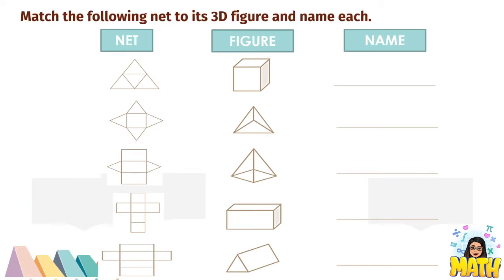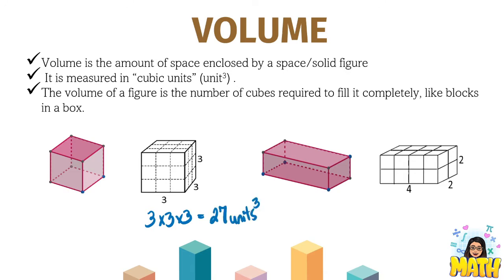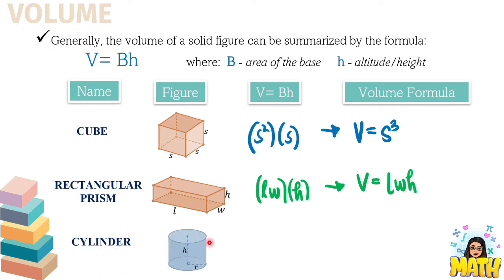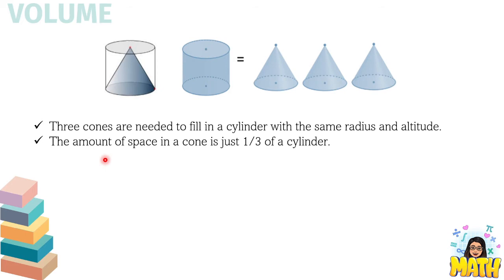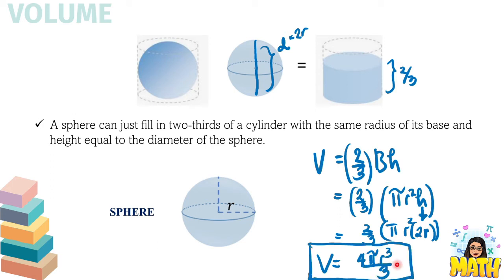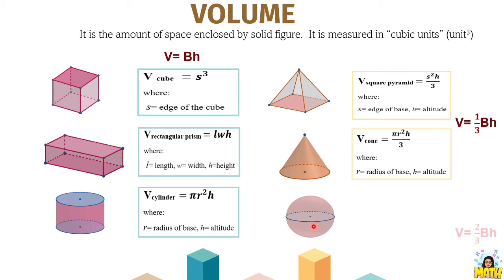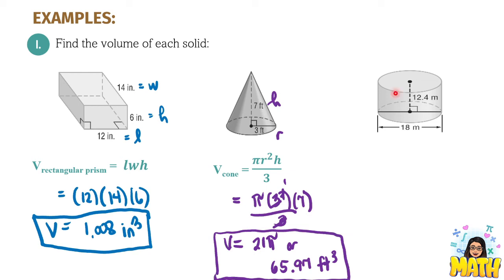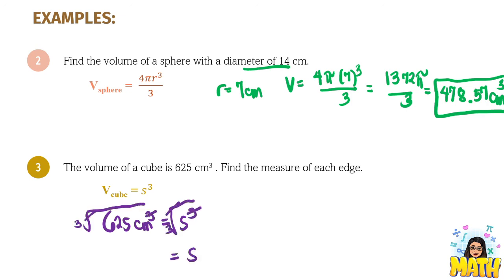VOLUME OF SOLID FIGURES | Geometry